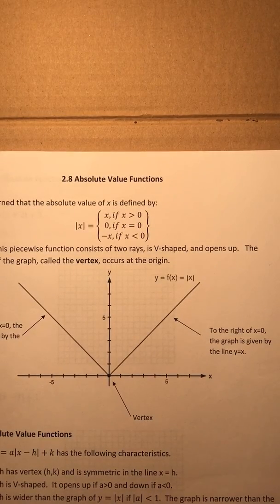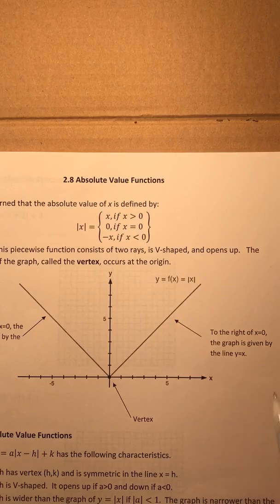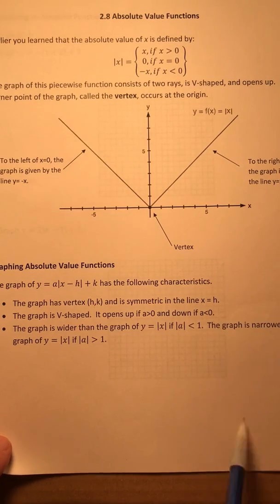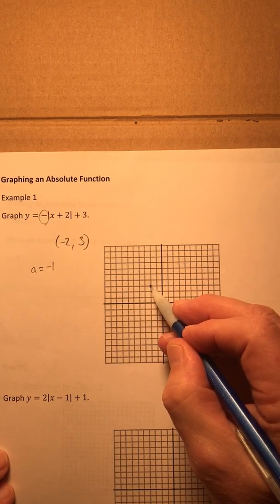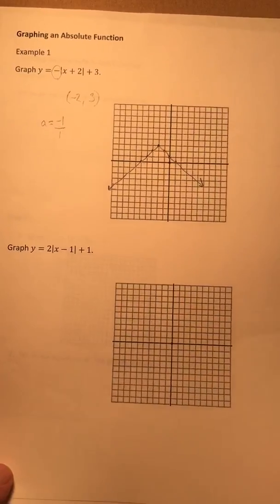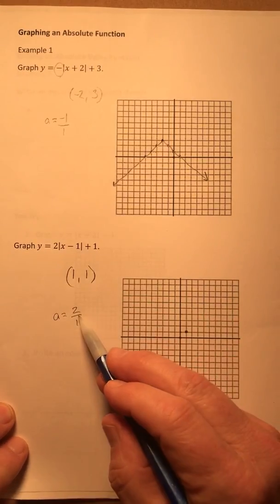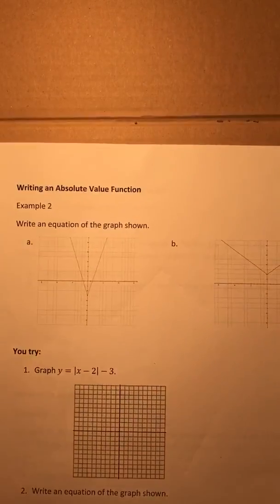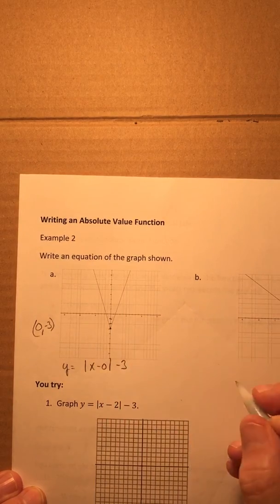MrBMATH H 2.8 notes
Absolute Value notes